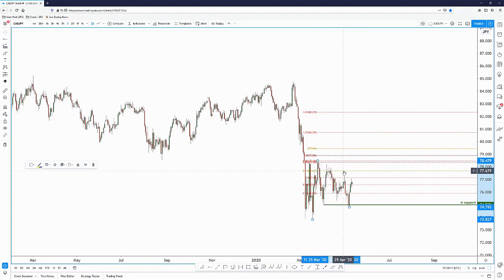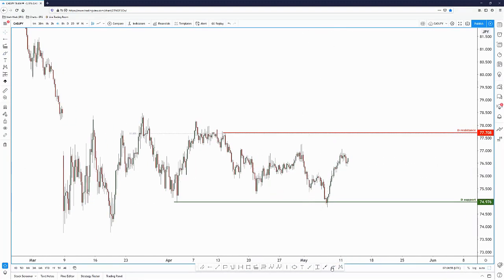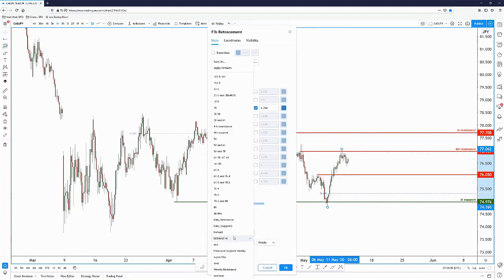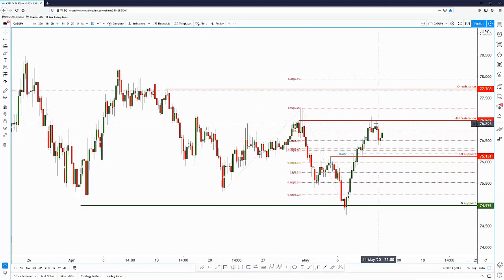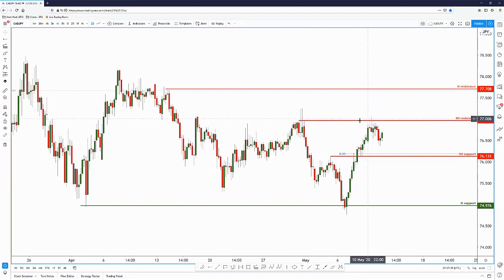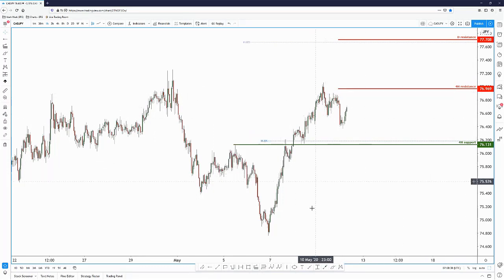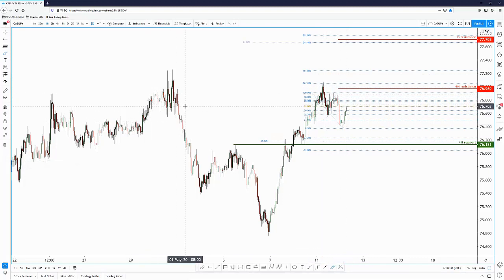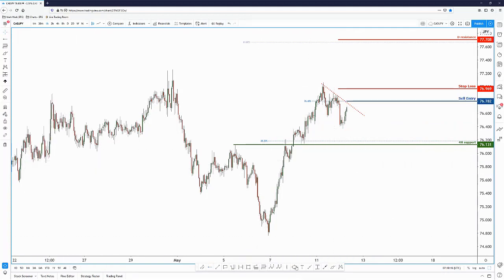Forex forecast 05/12/2020 on CAD/JPY from Dean Leo